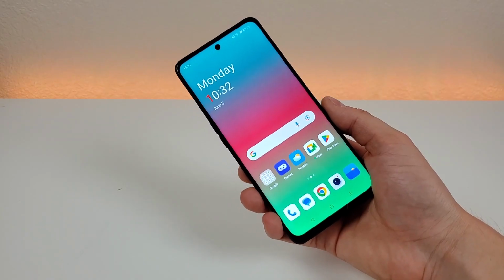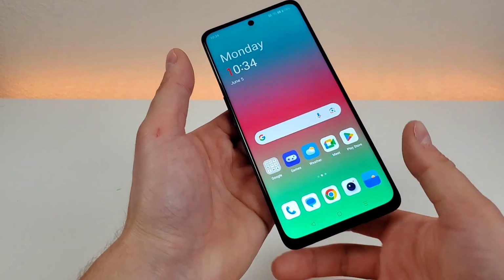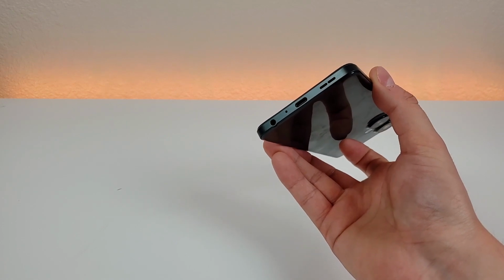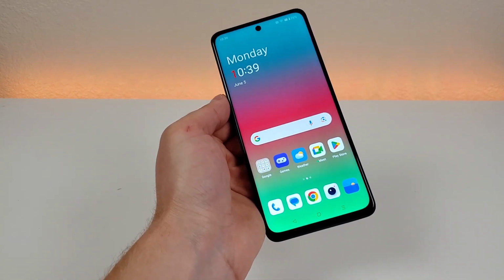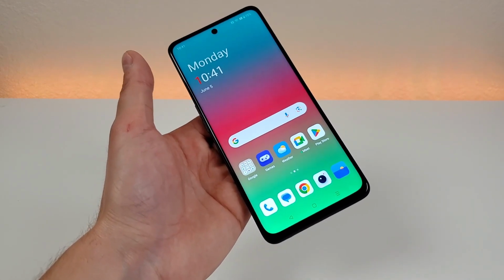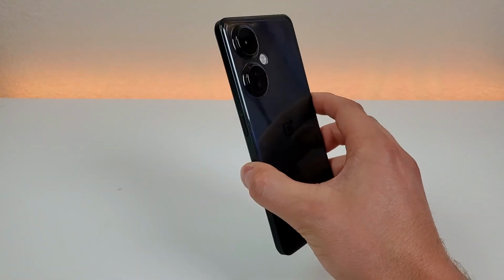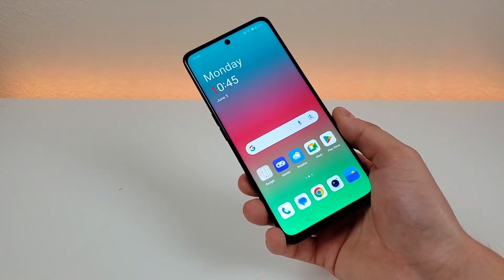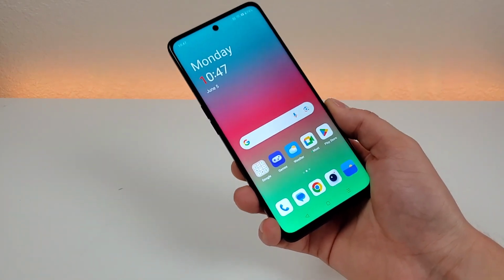OnePlus Nord N30 5G - Pros and Cons!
Here's the best and worst things about the OnePlus Nord N30 5G.